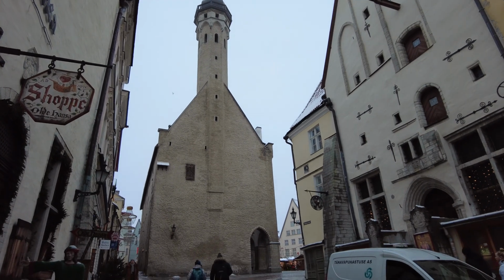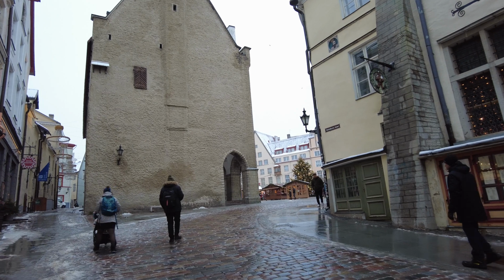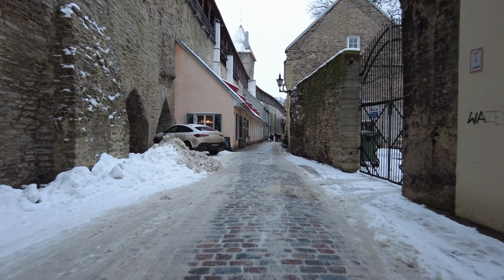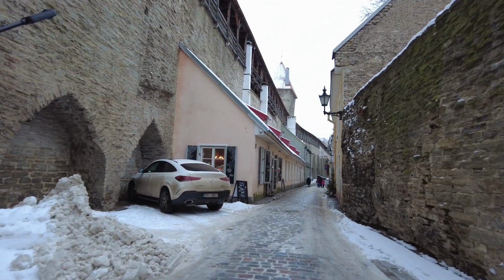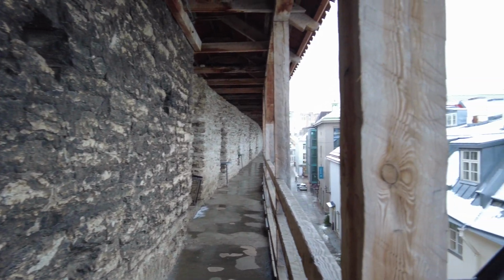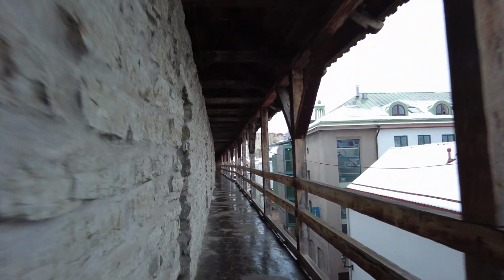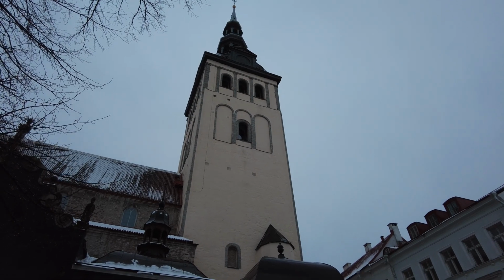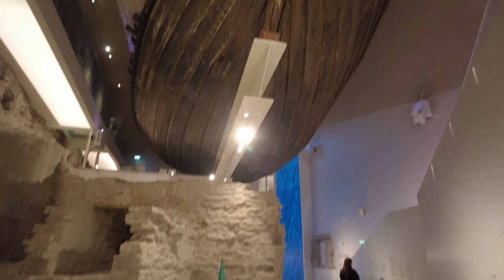Walking Tour in Tallinn Old Town | Winter in Estonia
Tallinn Old Town,  located in the capital city of Estonia, is one of the best-preserved medieval cities in Europe.  A beautifully preserved medieval city center that transports visitors back in time with its cobblestone streets, historic buildings, and enchanting atmosphere. As a UNESCO World Heritage Site, it is renowned for its architectural beauty and historical significance and vibrant culture.